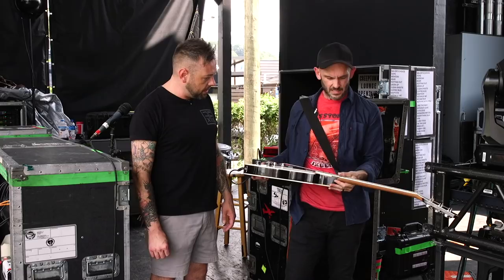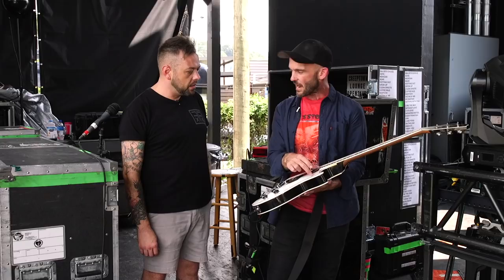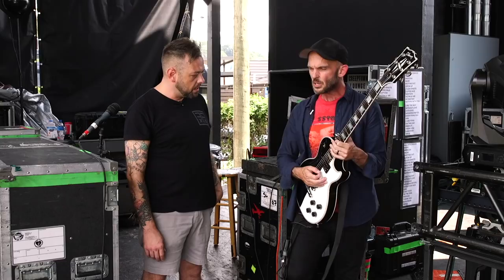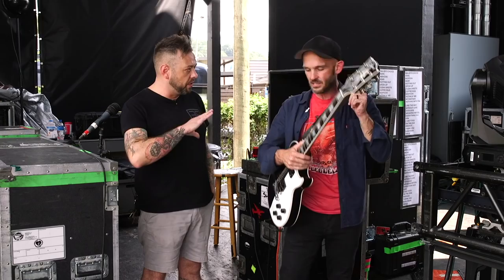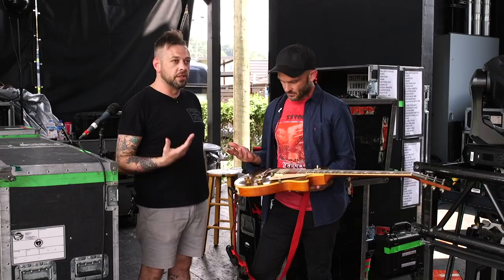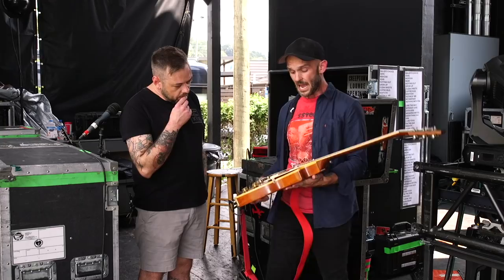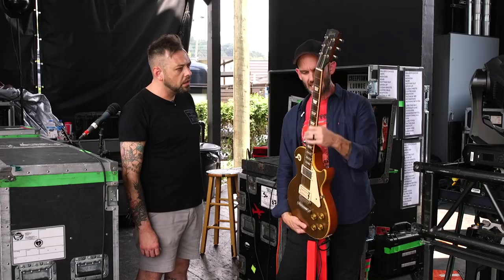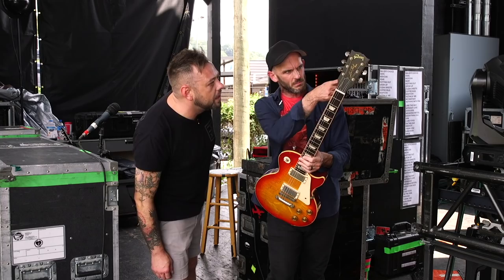Zach Blair's 3 Favorite Les Pauls (Rise Against) | Rig Rundown Trailer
This rigrundown reconnects with fist-in-the-air, boot-stompin' rockers of @RiseAgainst. In this clip, lead guitarist Zach Blair details his current go-to @gibsonguitar Les Pauls and what makes them special.